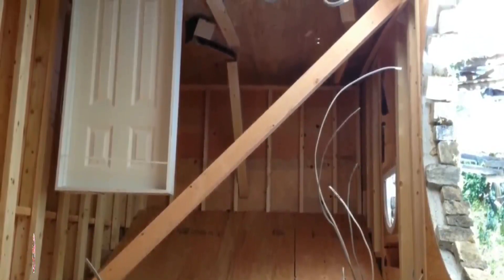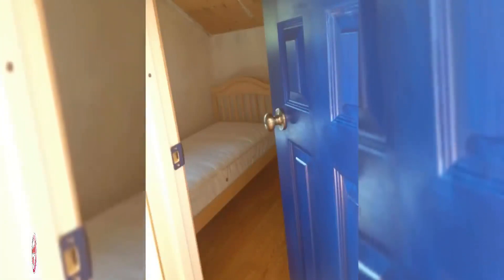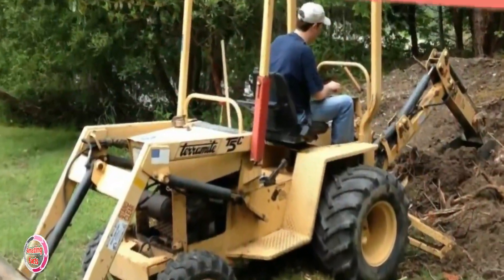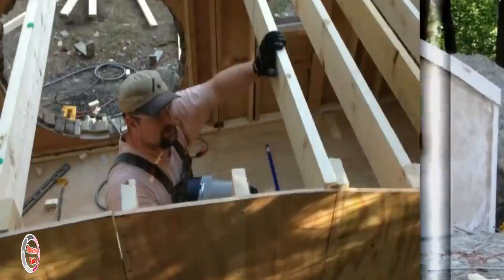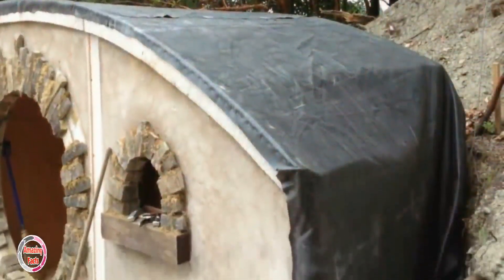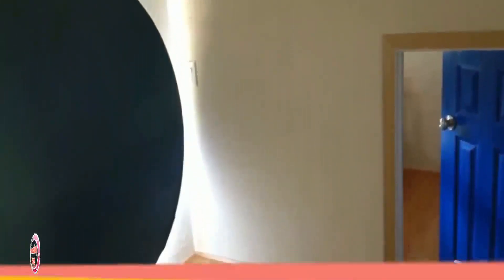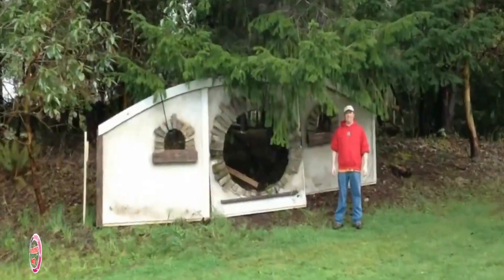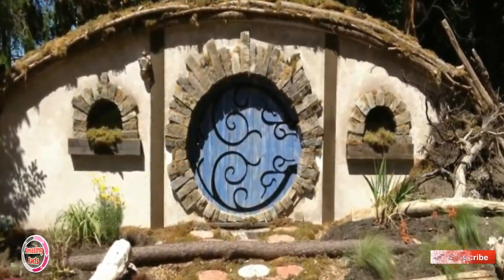This Guy Got Drunk And Came Up With A Ridiculous Idea But The End Result… Epic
This guy may have had a little too much wine at a charity auction about a year ago. This led to him bidding on, and winning the facade of a hobbit house. He said the next morning he woke up and his very first thought was “Oh shit – I bought a hobbit house last night.” At this point he could have cut his losses and sold or stored his winnings in some garage letting it go to complete waste.